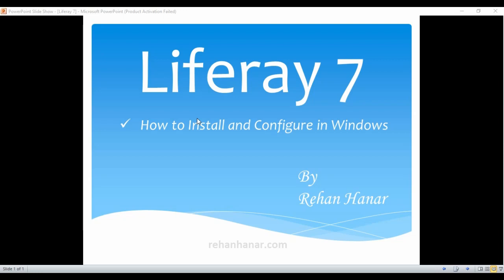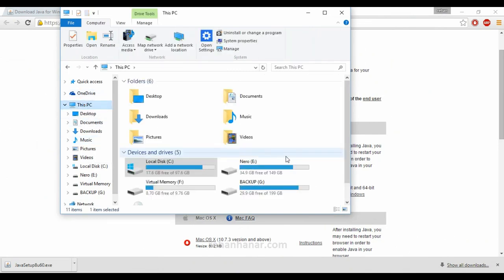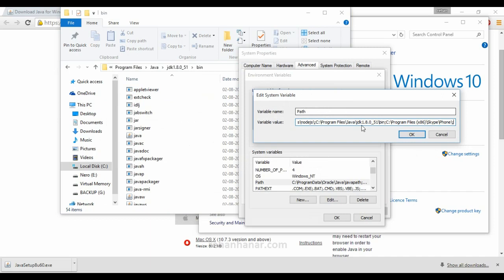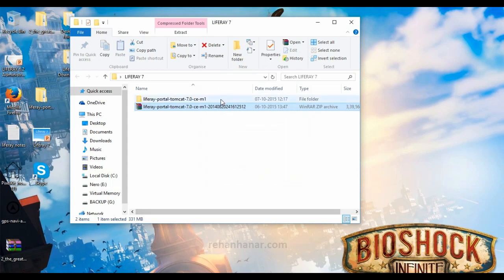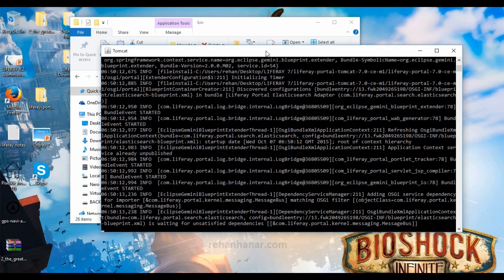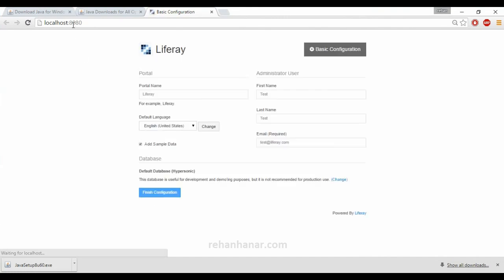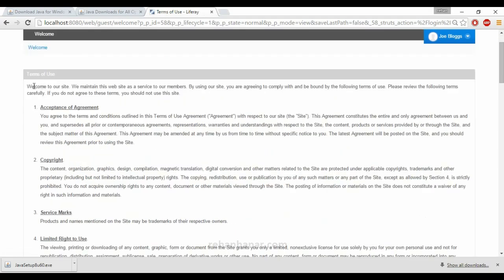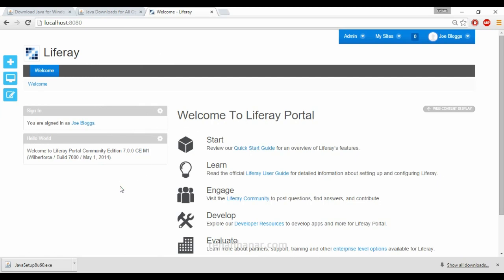Liferay 7 Download and Installation on Windows 7/Windows 8/Windows 8.1/Windows 10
For Free Liferay 6.2 Administration and Development TUTORIALS Go to the channel Below:

Liferay 7 Alpha 2 version installation process:

Requirements :
JDK: Oracle JDK 7 or 8
OS: Any
Application Server: Tomcat 7
Database: MySQL 5.5 or above

For installation steps please watch video

OTHER DOWNLOADS :
1. JDK and JRE :

2.